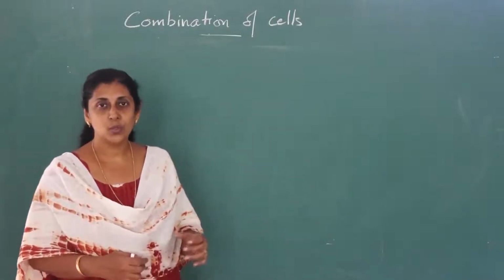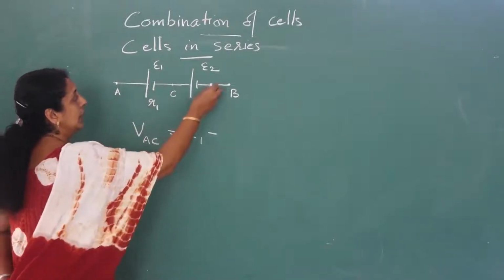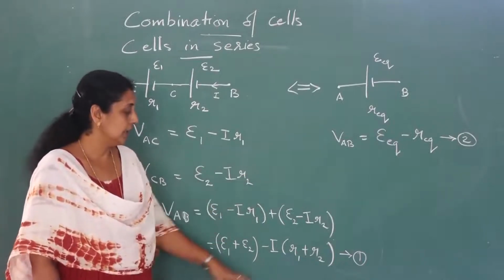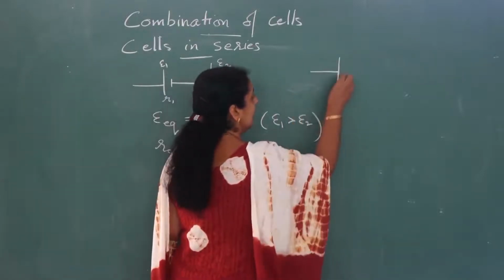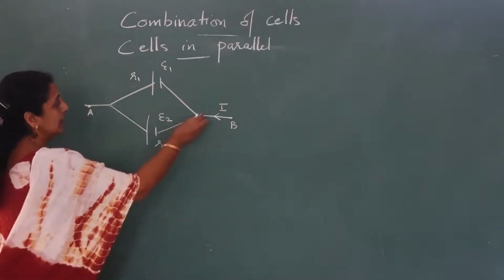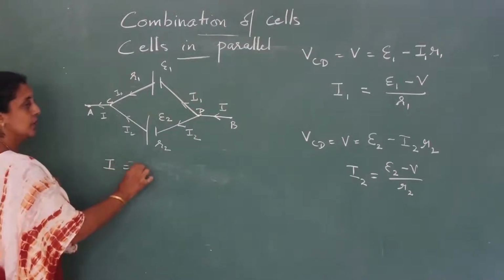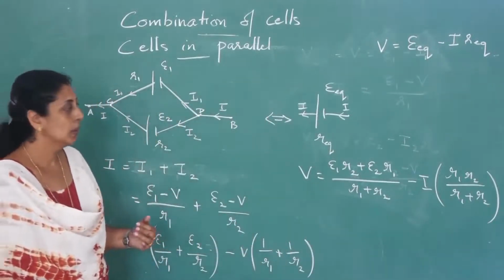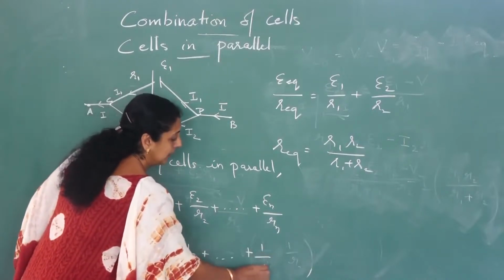CBSE Class 12 Physics ( भौतिक विज्ञान ) - On board derivations(विद्युत् धारा - बोर्ड पर डेरिवेशन)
On board derivations ( विद्युत् धारा - बोर्ड पर डेरिवेशन )